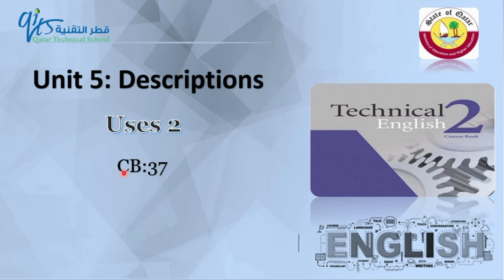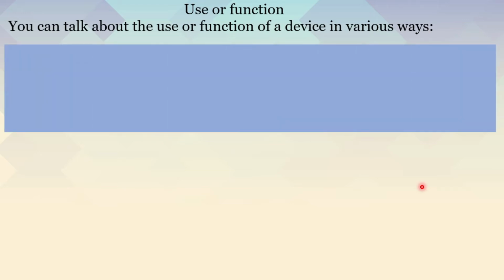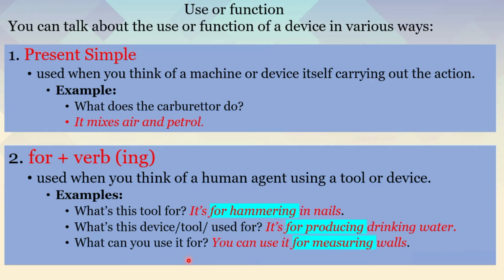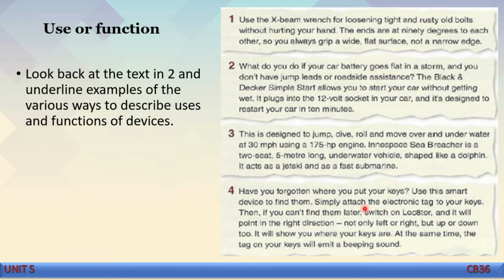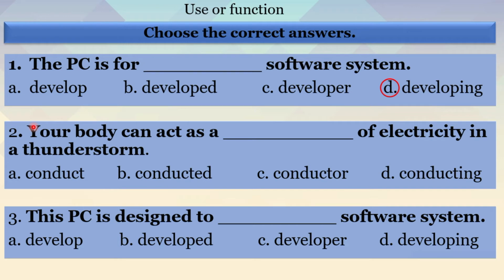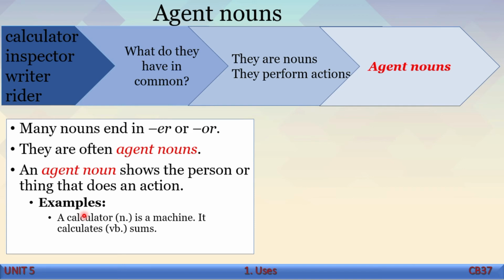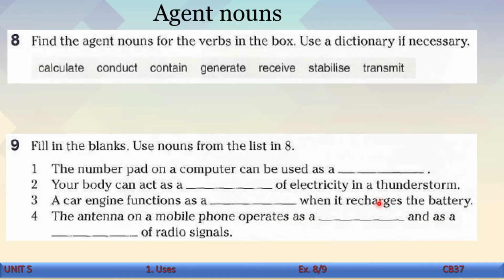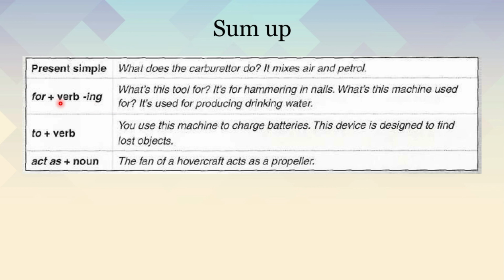005 Uses 2